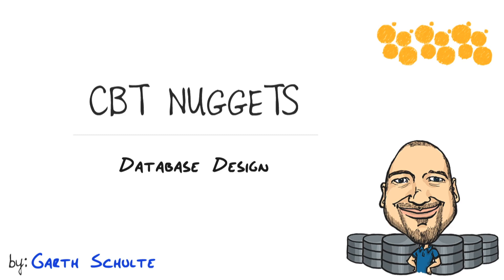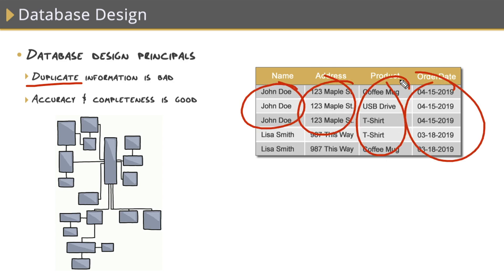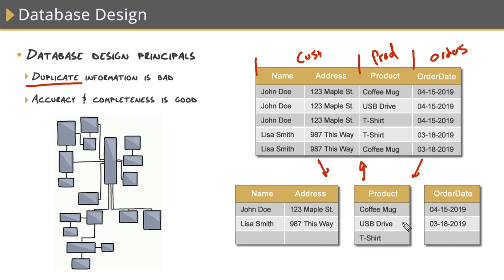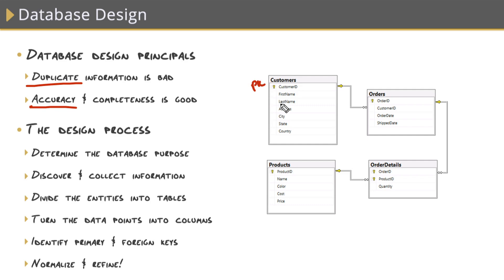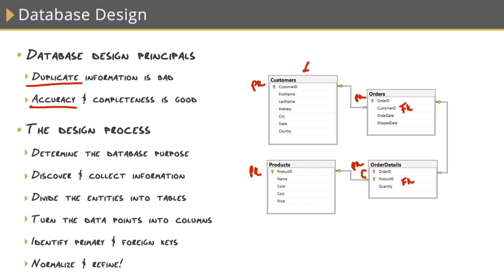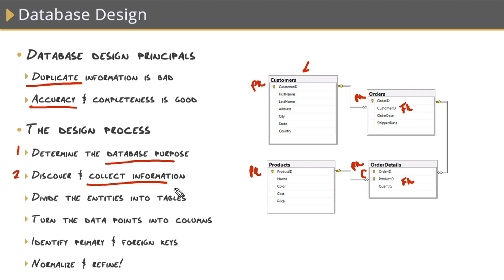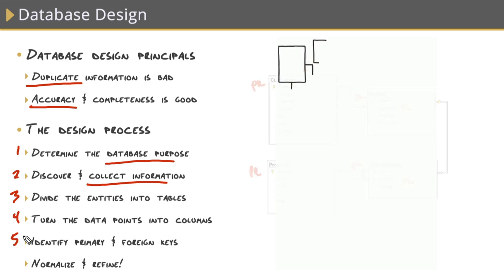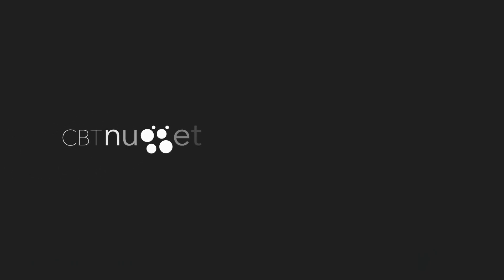How to Design Your First Database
Attention to detail is key to designing effective databases. CBT Nuggets trainer Garth Schulte explains the two main rules to follow when designing databases, as well as general design principles.